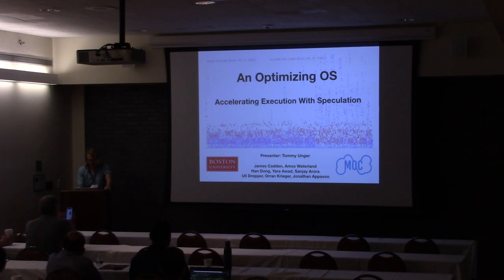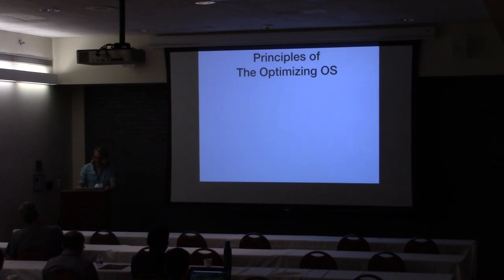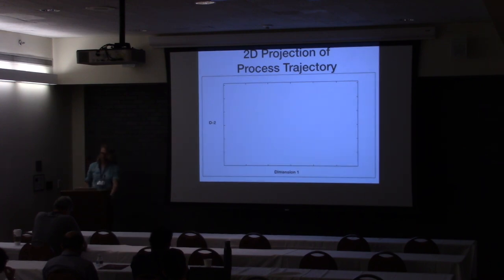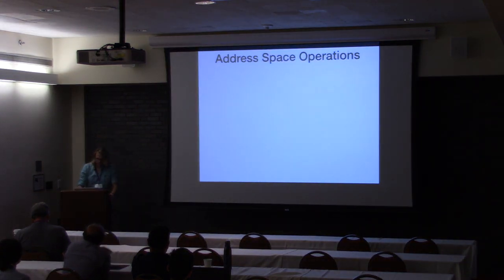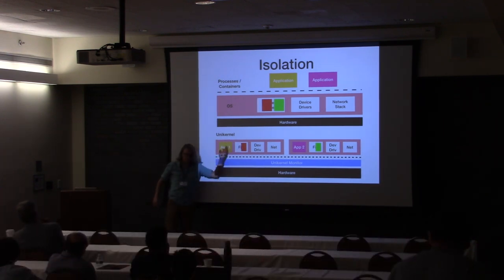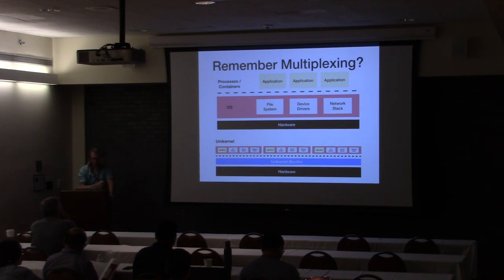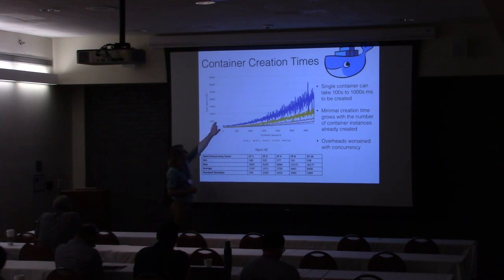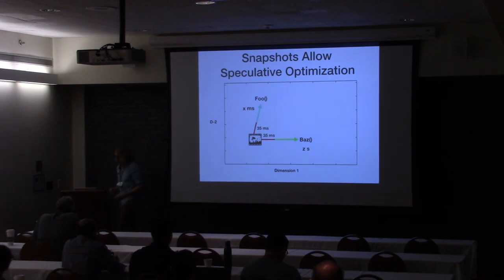Optimizing Operating Systems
Speaker: Tommy Unger

Elegant solutions often synthesize known facts with a small amount of new effort. To date, we've struggled to get computing machines involved in much elegant problem solving. Considering constraints like budget caps and the polar ice caps, this lack of elegance becomes more than an aesthetic issue.

In this talk I'll present ASC and SEUSS, two systems designed to reduce this new effort. ASC, a Harvard/BU collaboration, attempts to auto-parallelize single threaded workloads, reducing new effort required from programmers to achieve wall clock speedup.

SEUSS is custom operating system we spliced into the backend of a high throughput distributed Serverless platform, Apache OpenWhisk. SEUSS uses an alternative isolation mechanism to containers, Library Operating Systems (LibOSs). LibOSs enable a lightweight snapshotting technique. Snapshotting LibOSs enables two counterintuitive results: 1) although LibOSs inherently replicate system state, SEUSS can cache multiplicatively more functions on a node; 2) although LibOSs can suffer bad ""first run"" performance, SEUSS is able to reduce cold start times by orders of magnitude. By increasing sharing and decreasing deterministic bringup, SEUSS radically reduces the amount of hardware and cycles required to run a FaaS platform.